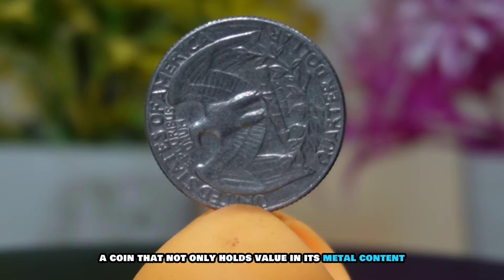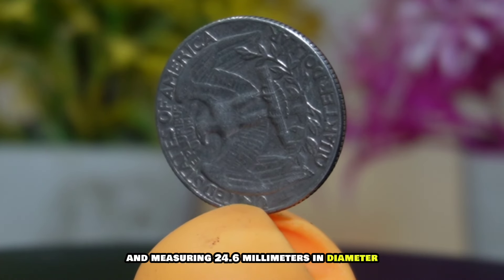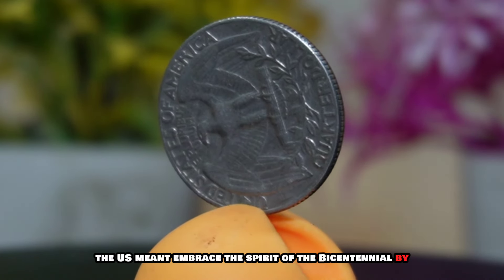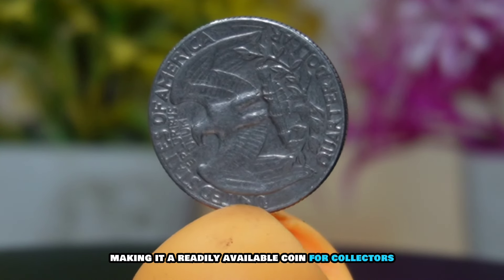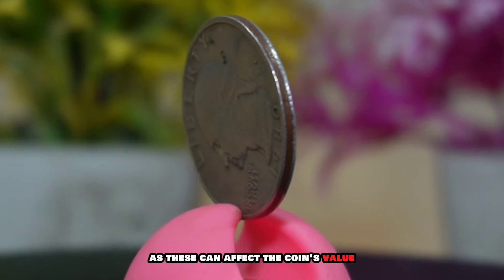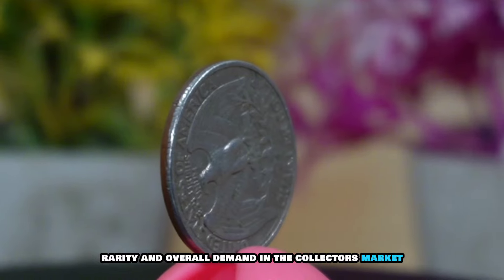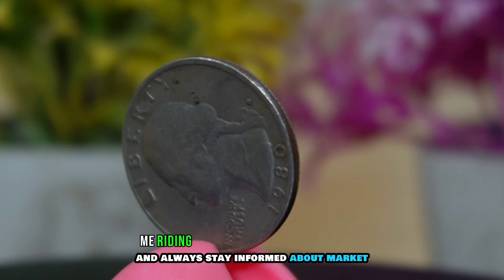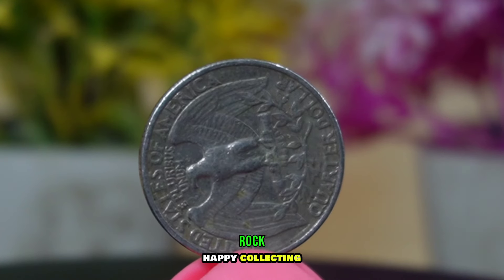Top 2 Ultra Quarter Dollar Coins Most Valuable Washington Quarter worth money !Coins worth pennies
Join us on a thrilling numismatic journey as we unveil not one, but TWO ultra-rare Washington Quarter Dollar coins from the years 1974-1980! 🪙💎 These stunning coins hold historical significance and are a must-see for coin enthusiasts and collectors alike.

👀 Watch as we explore the intricate details, mint marks, and overall condition of these incredible pieces of American coinage history. Each coin tells a unique story, and we're excited to share their secrets with you.

🕵️‍♂️ Are you a coin collector, history buff, or simply fascinated by rare treasures? This video is tailor-made for you! Learn about the design variations, key dates, and other factors that make these Washington Quarters a valuable addition to any coin collection.